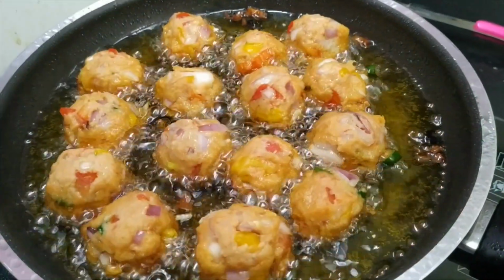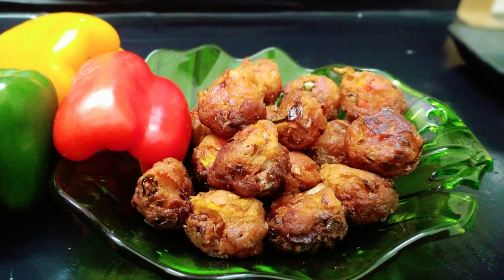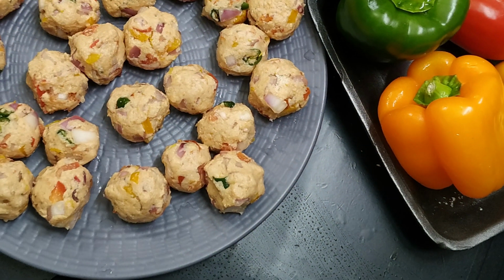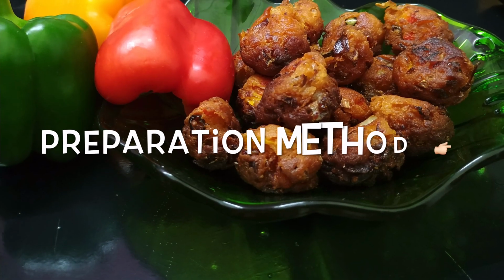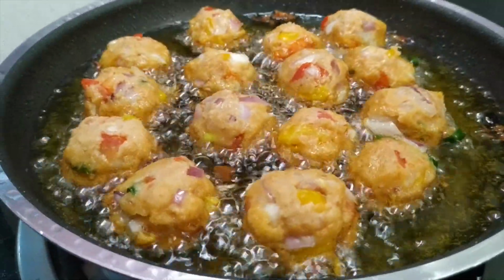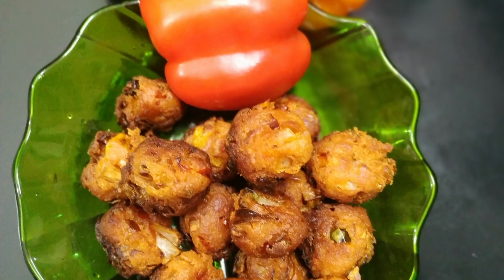CRISPY BREAD PAKORA |Quick tea time snack |bread pokoda recipe Kukkus kitchen recipes |Easy snack